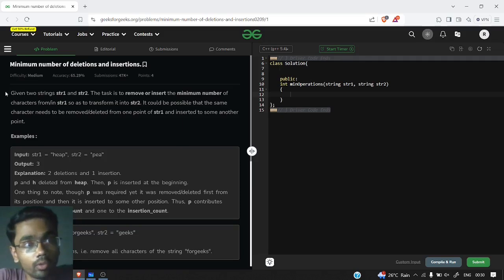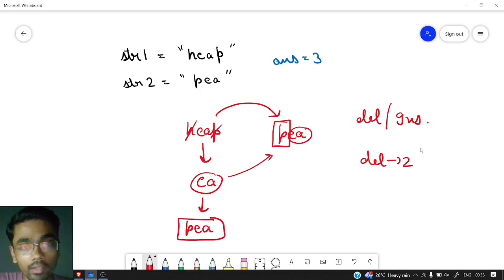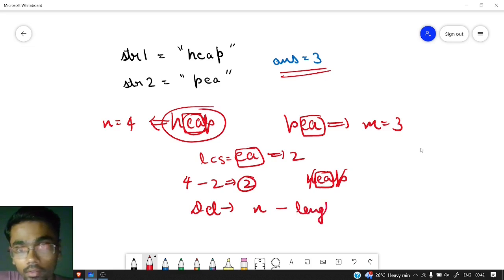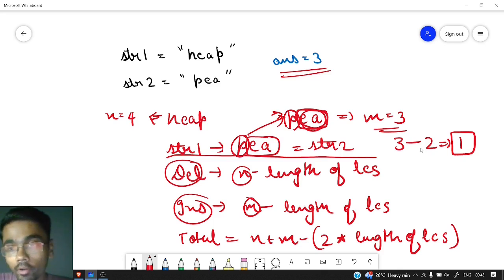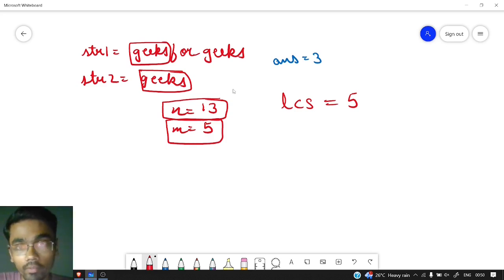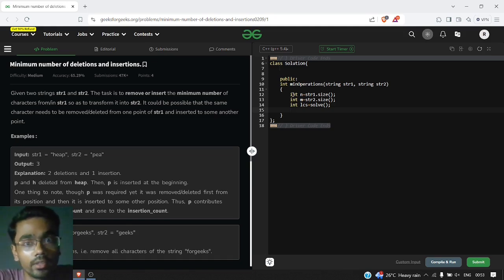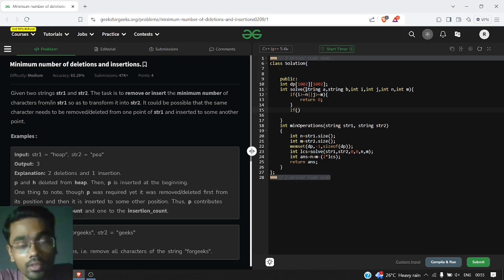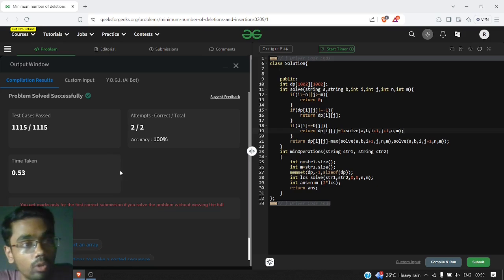Minimum number of deletions and insertions | GfG Problem of the Day | Dynamic Programming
In this video I'll be discussing the solution of Minimum number of deletions and insertions.

Timestamps :
0:00 - Problem Statement
1:20 - Explanation
11:06 - Code